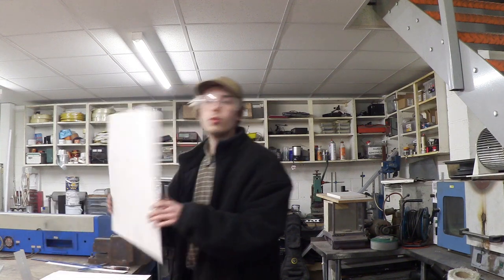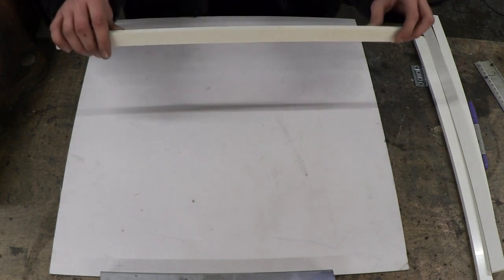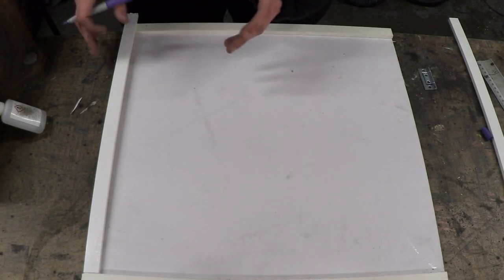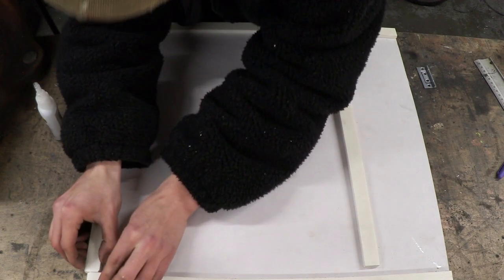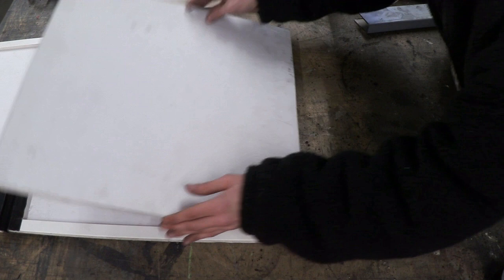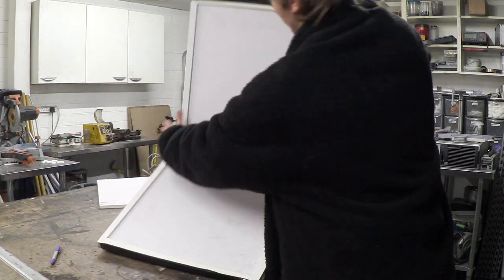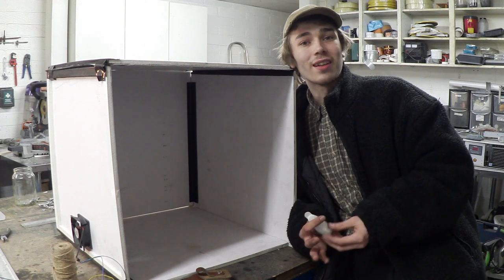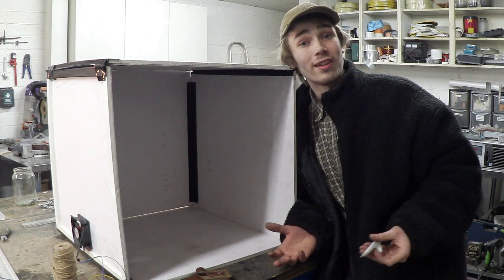969 - DIY Foldable Spray Booth